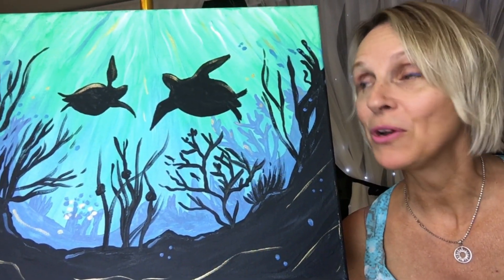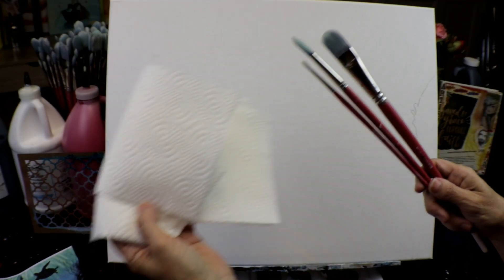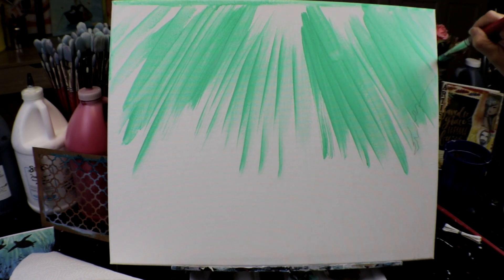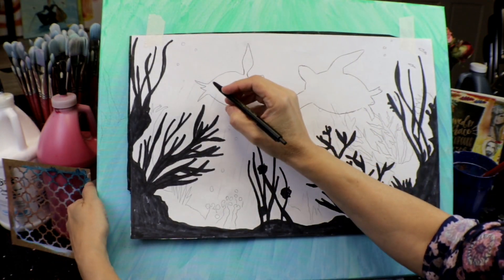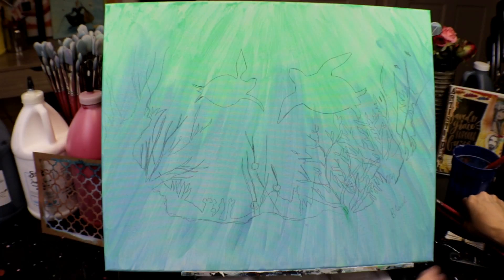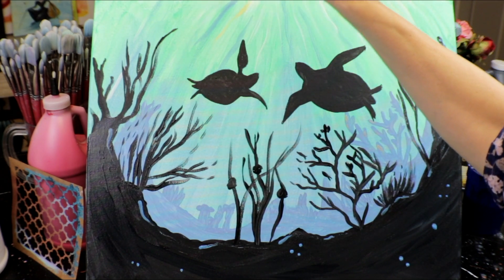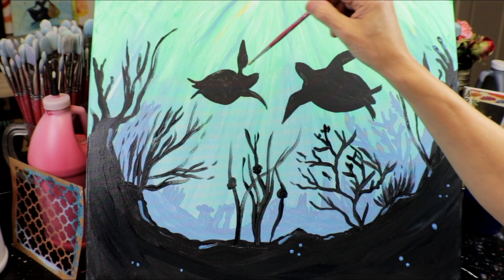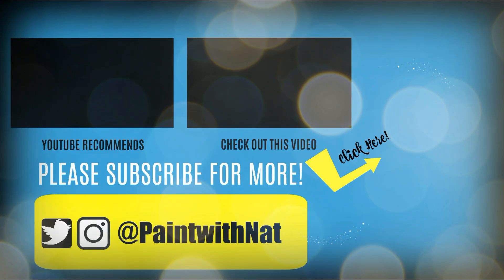Popular Paint Night Artwork - Sea Turtle Painting Tutorial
Here is the Sea Turtle Painting Tutorial for you to do at home!  Here's the stencil (I am trying to fix the link issue) I will post a new image link soon)

I created this representation of a Popular Paint Night Artwork I really like. I didn't have the artist's name but she recently reached out to tell me she was the original artist that came up with this great composition. I didn't mean to take credit...I just didn't word out my introduction the way I should have...sorry Deb!
Painting credit: Deb Cepeda
OPEN ME FOR SUPPLY LIST & MORE!
⚜Materials Used ⚜

I used a 16X20 canvas but...
I suggest a smaller 11" x 14" Canvas so that you can use the stencil.

Artist's Loft Paints:
Green
Red
Cool Blue
Titanium White
Bright Gold
Black

⚜Acrylic Brushes ⚜

1" Flat
small Round
#2 Round

⚜ SOCIAL MEDIA ⚜

Here is the Sea Turtle Painting Tutorial for you to do at home! The original artist name is Deb Cepeda Here's the stencil